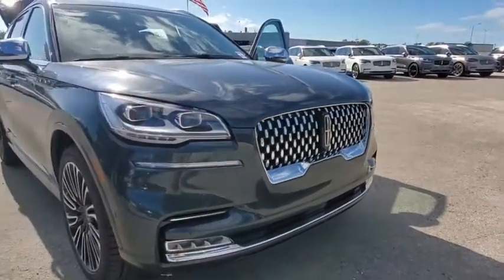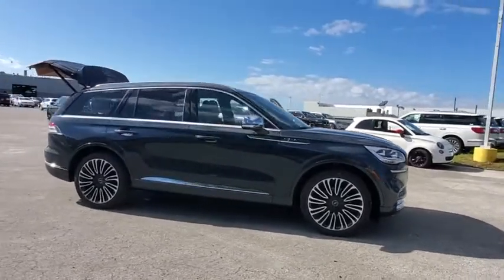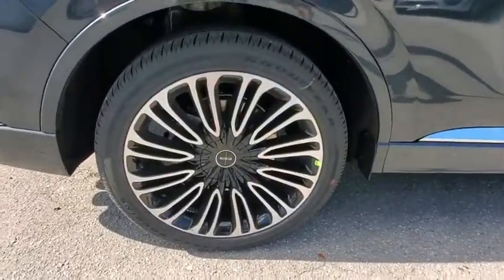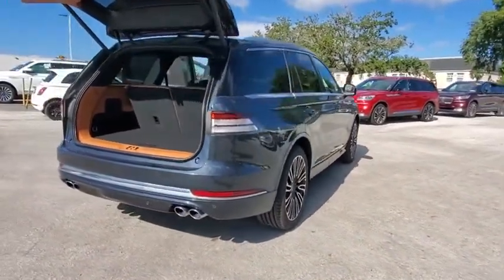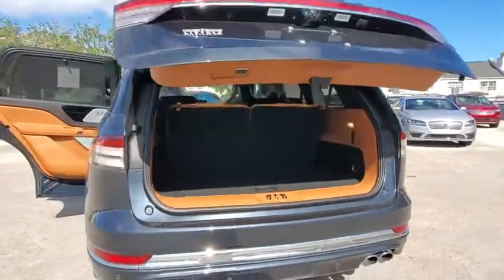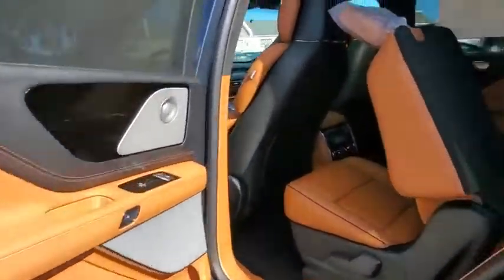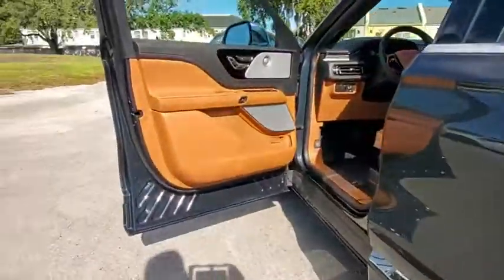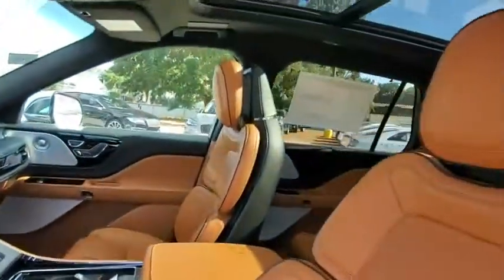2021 Lincoln Aviator Winter Park, Longwood, Kissimmee, Windermere, Orlando, FL 210044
Flight Blue New 2021 Lincoln Aviator available in Orlando, Florida at Central Florida Lincoln. Servicing the Winter Park, Longwood, Kissimmee, Windermere, FL area.
2021 Lincoln Aviator Black Label - Stock#: 210044 - VIN#: 5LM5J9XC9MGL03355